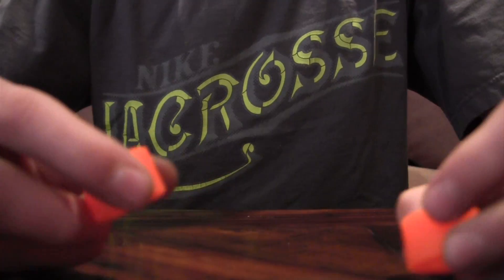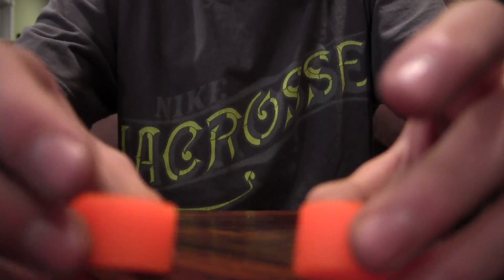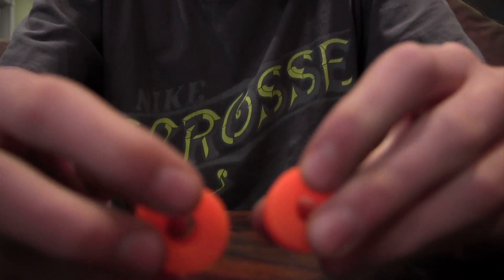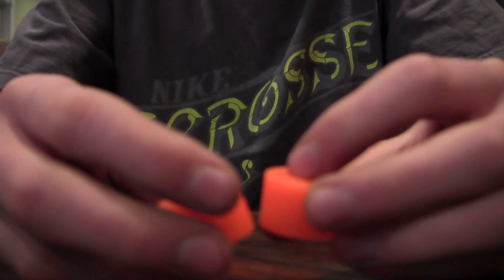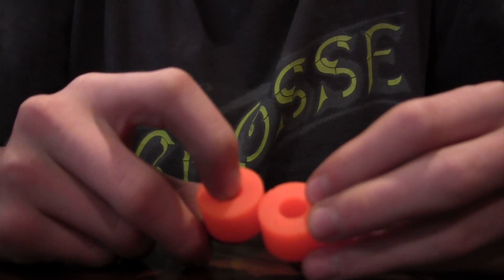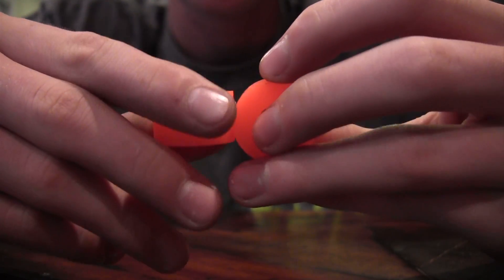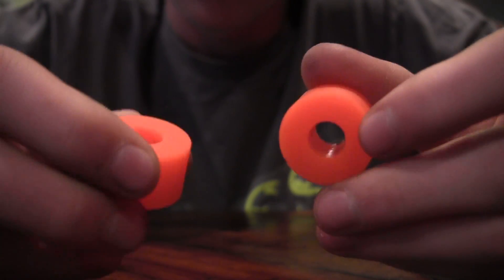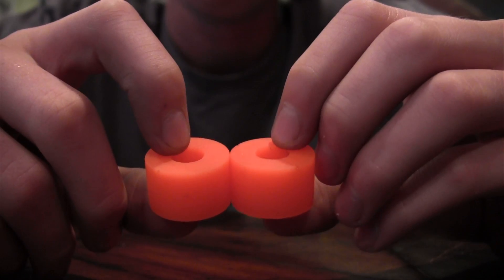Venom Bushings Review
this is a review of the Venom Bushings